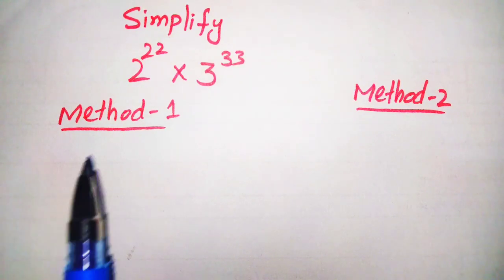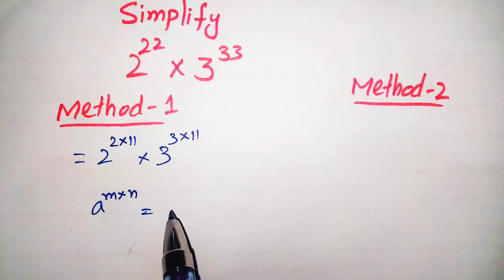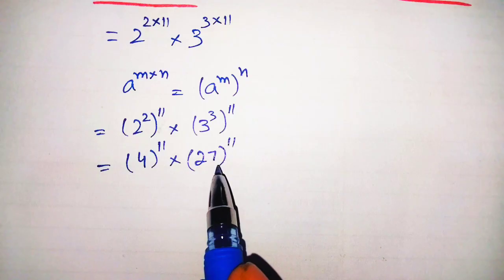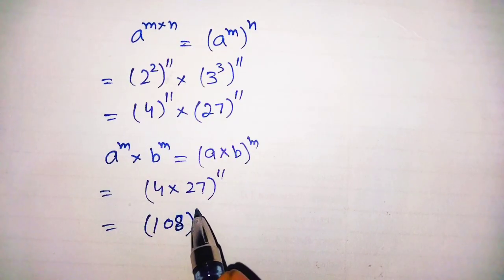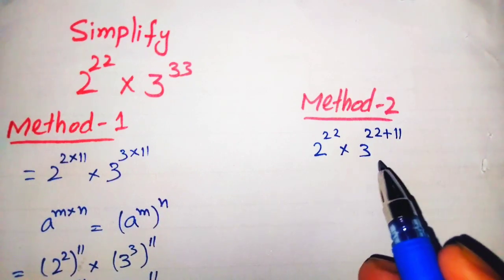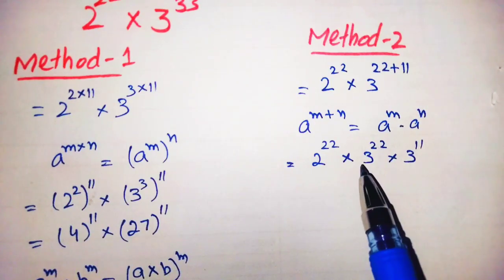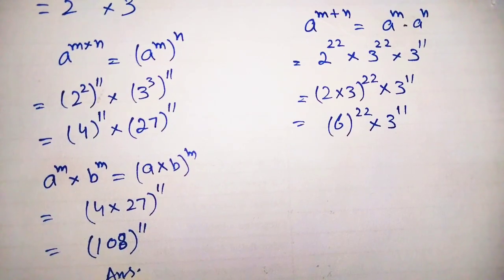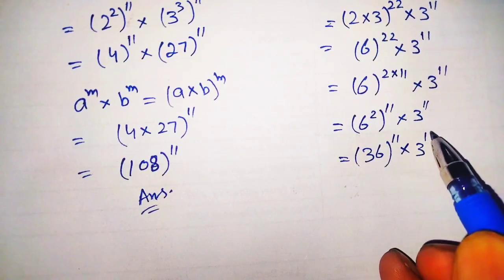Only 2% Know These Harvard Interview Tricks (2025)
Time Stamp:

0:00 Intro – Evaluate
0:20 Solution method 1
0:50 Using basic Math formula i.e power rule
1:50 Using basic Math formula
2:15 Final Answer method 1
2:30 Solution method 2
3:00 Using basic Math formula
5:05  Final Answer method 2
5:25 Thank You

This is nice exponential equation and such type of questions often  asked in Harvard university entrance exam. Furthermore in this video different Tricks are also used to solve complex questions and such type of tricks are useful at Harvard Interview and in international maths Olympiad.  In this video the solution of this given equation will be find out by different tricks like Converting both terms into terms with same power and basic math formulas.